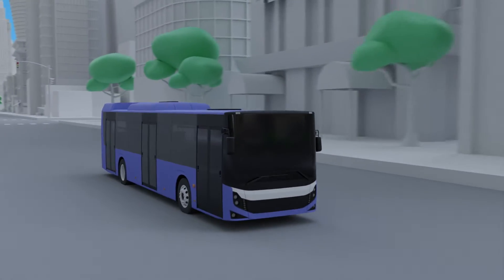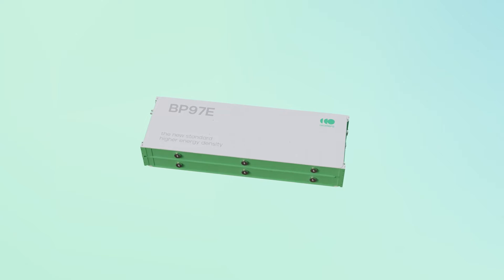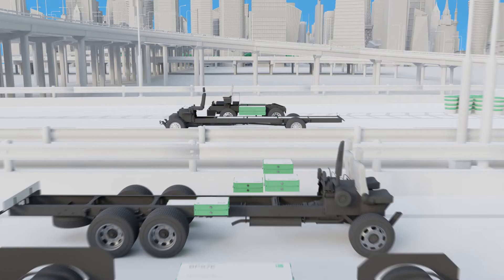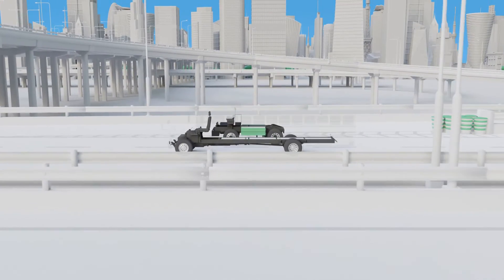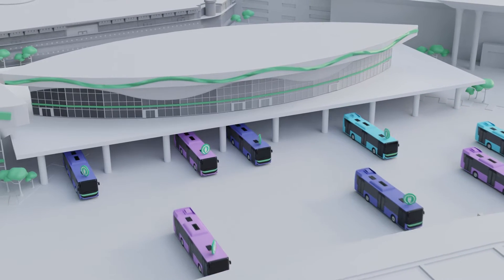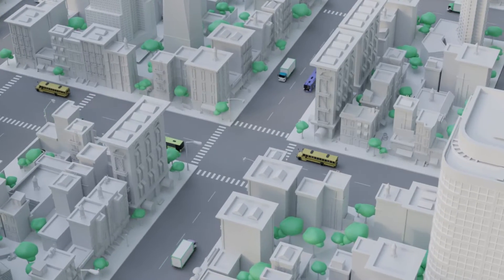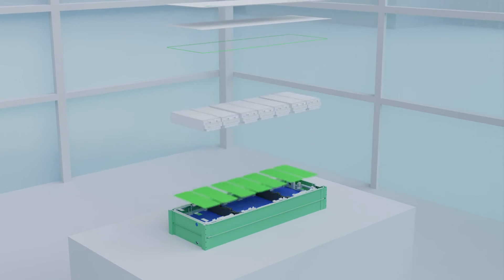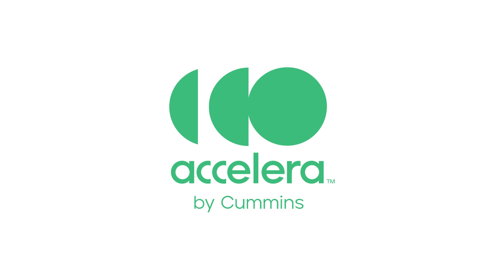EV Battery Tech: 3D Animated Explainer - E Vehicle - Best Example Video for Accelera by Cummins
A 3D Animation video explaining advanced Battery Technology used for E-Vehicles and its impact on the environment.

Creative Direction: Dinesh Kumar, Udhayakrishna
Modelling - Gopalakrishnan R, Dinesh Kumar
Animation: Gopalakrishnan R, Dinesh Kumar, Aravind M
Storyboard & Illustration: Mohan Kumar
Project Manager: Mahesh Babu
Voice Over: Chelsea Bates
Music & SFX - Suriya Boomibalan
We help produce business animation videos, Launch videos, promo videos, motion graphics videos and product explainer videos.